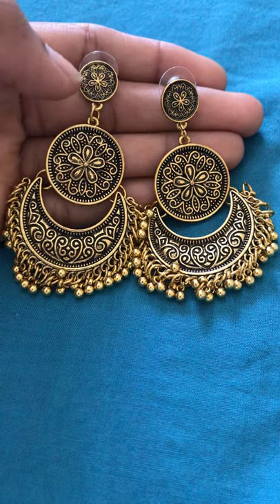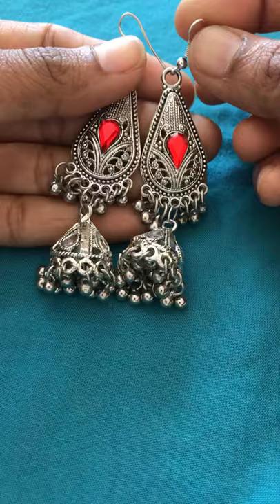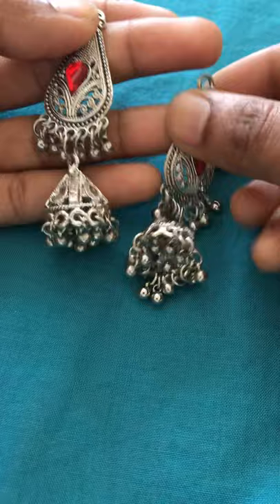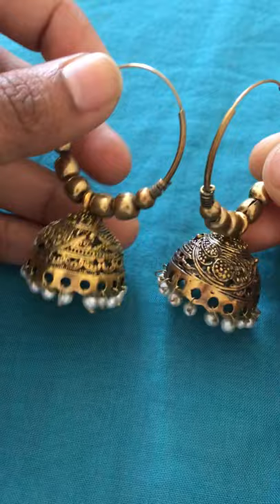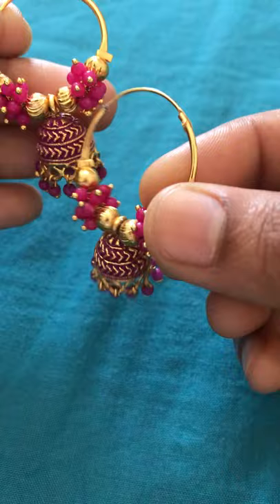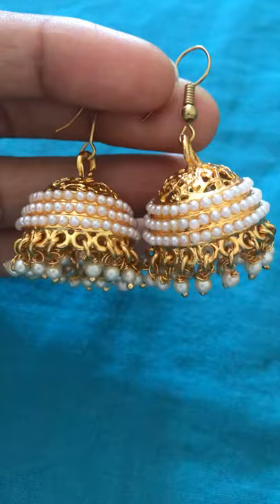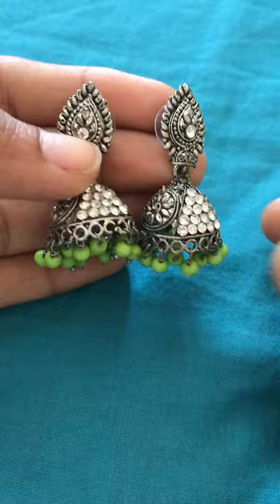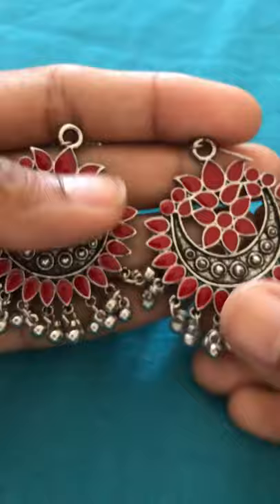Trendy earrings in very less price from amazon